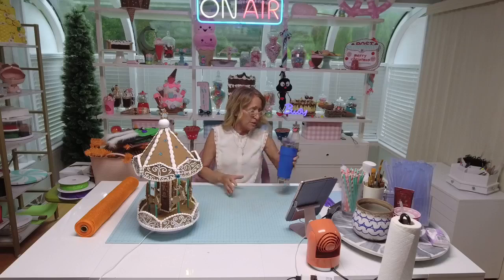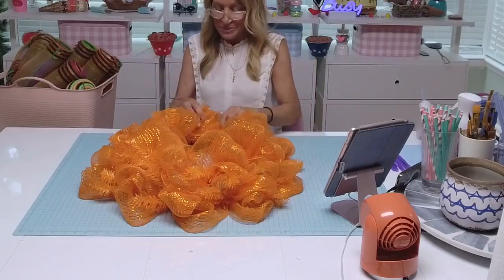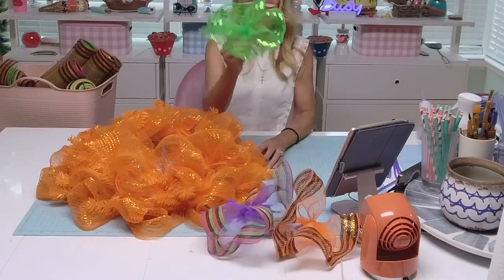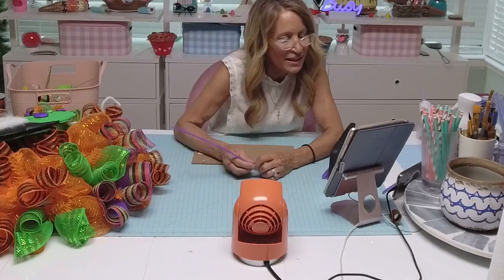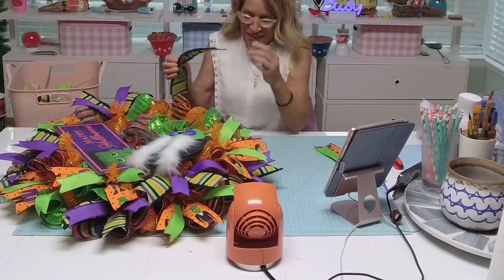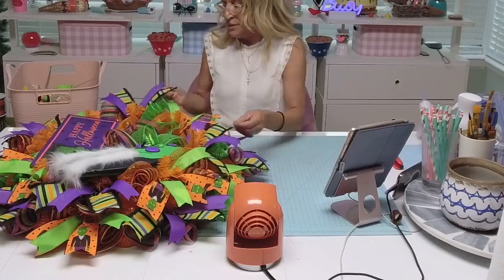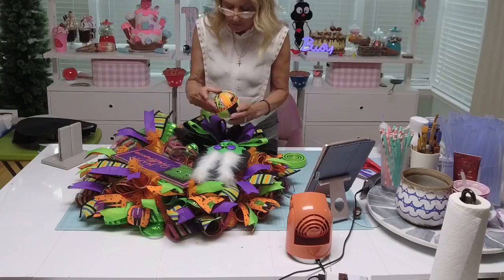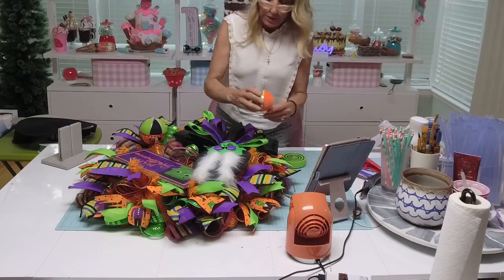How to Make a Halloween wreath in poof and woodland ruffles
Supply List

15” work wreath form - xx748820
21” mesh- craftoutlet - RE100220
10” purple mesh- craftoutlet
10” green mesh- craftoutlet
10” ry8325f7
2.5” Frankie ribbon- craftoutlet
2.5”striped ribbon- craftoutlet
1.5” green ribbon - craftoutlet #84109125
1.5” purple ribbon-craftoutlet
4” black ribbon- craftoutlet
Glitter ball pic- craftoutlet

Frankie’s Bride

Etsy shop